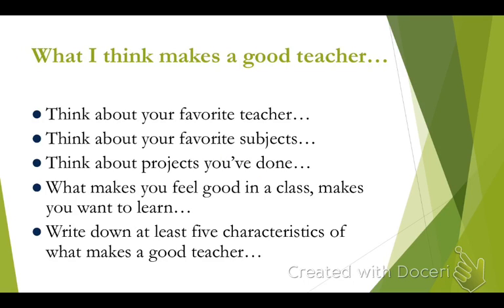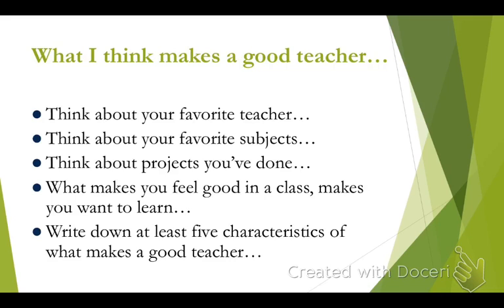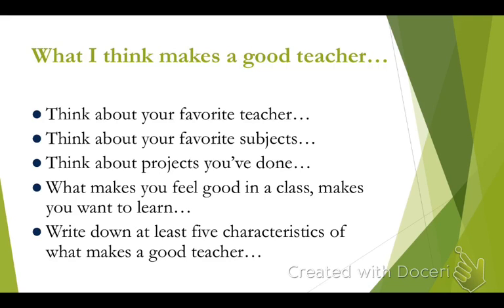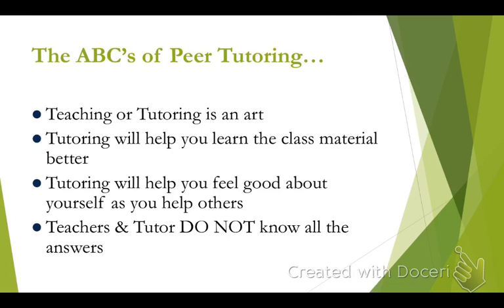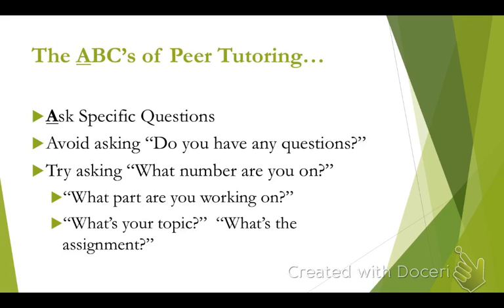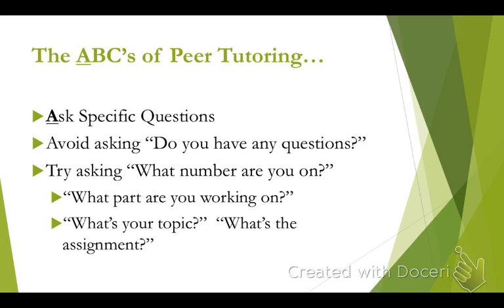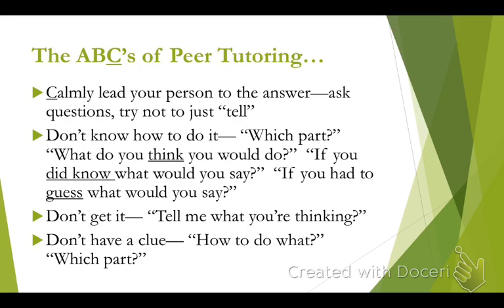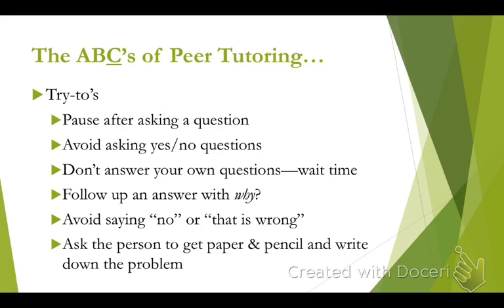Math PLP A+ Tutor Training